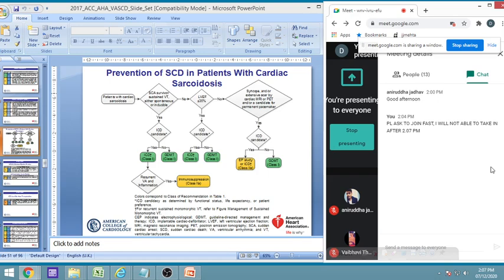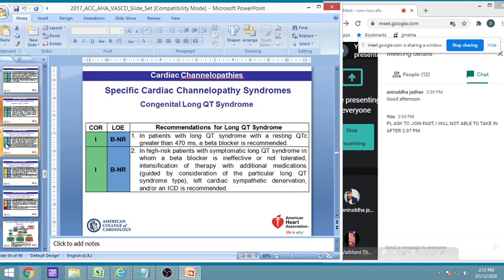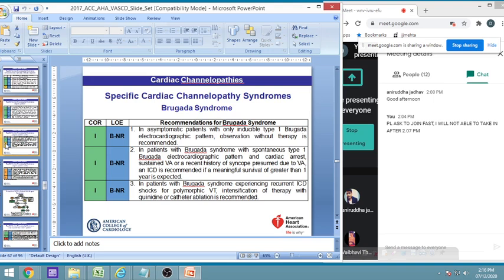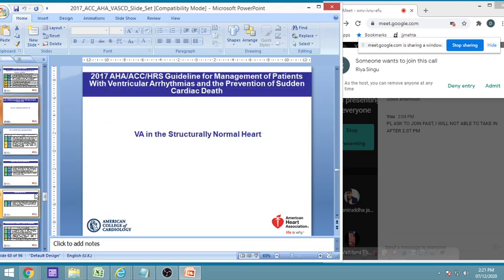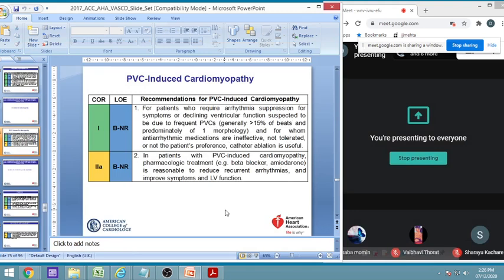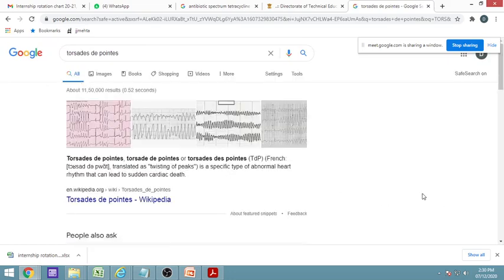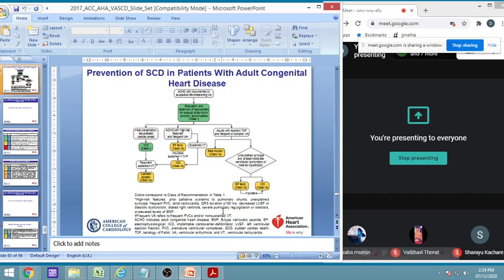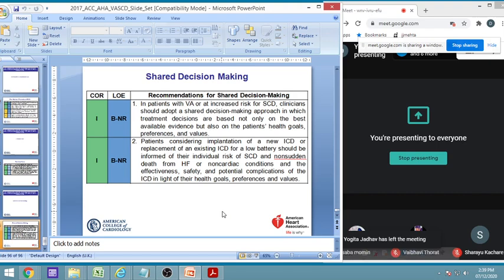Pharmacotherapeutics Arrythmia SCD and Other